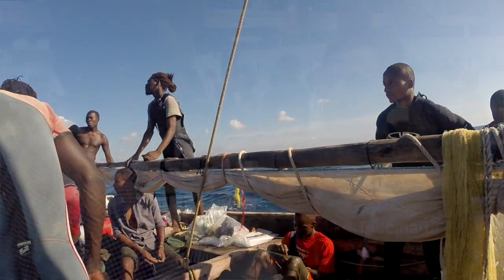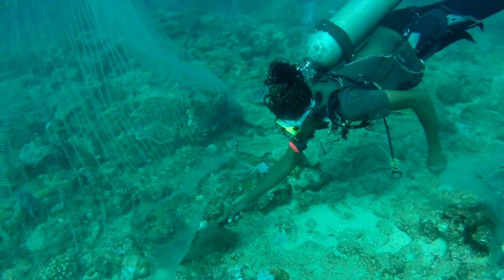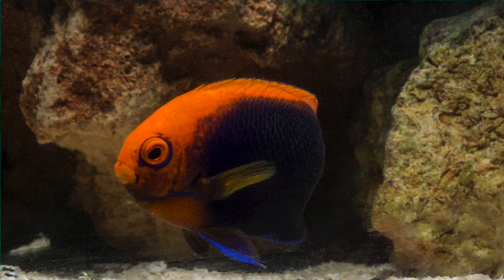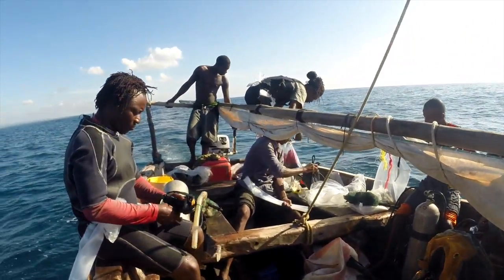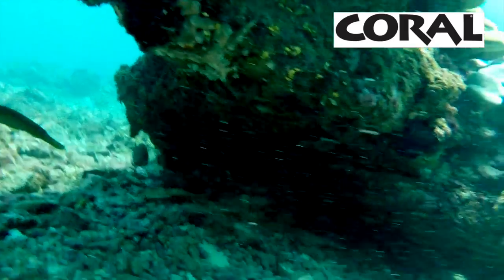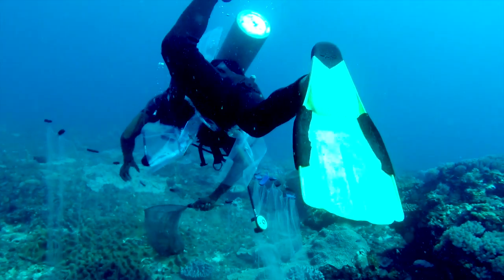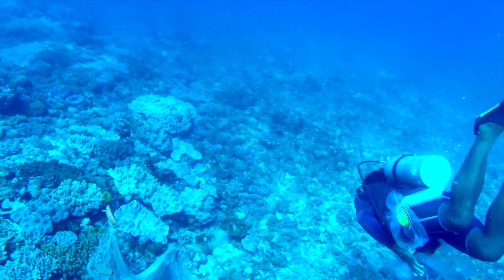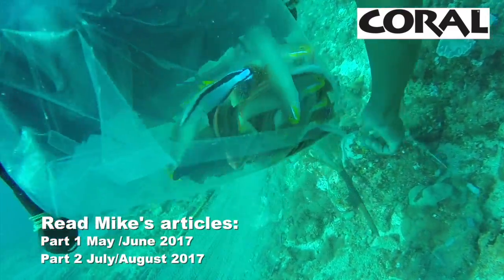Aquarium fish from Kenya Fincasters Episode 172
The Reefs off the coast of Kenya produce some of the most beautiful fish you can keep in your marine aquarium.  In this Fincast, presented in Association with Coral Magazine, John Interviews Mike Tuccinardi of Coral and shows the amazing underwater video of divers using sometimes primitive equipment to capture rare fish for export.  Mike details the careful collection techniques as you watch divers poke and prod among the corals to capture beautiful fish in great condition.
Mike has written two articles about his travels to the Kenyan Coast.  The first appears in the May/June 2017 Issue of Coral and can be found here: